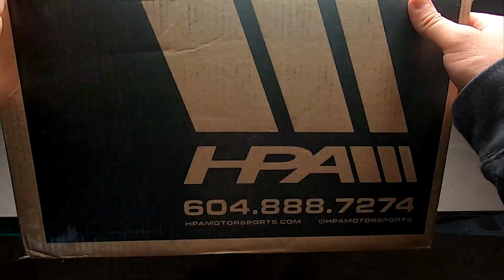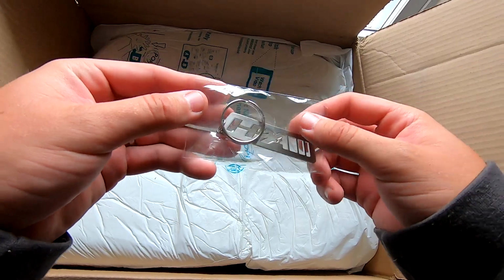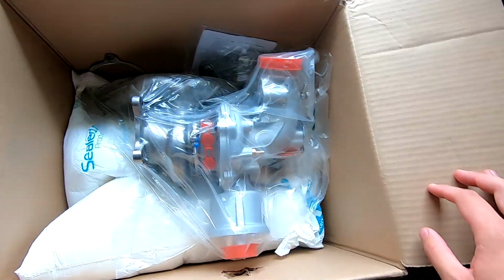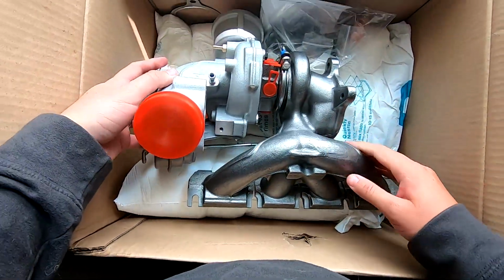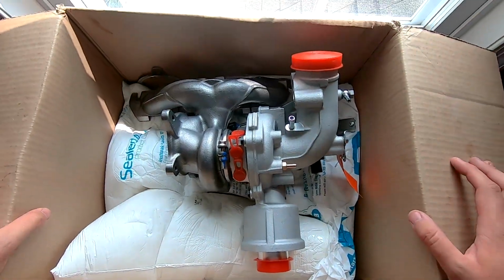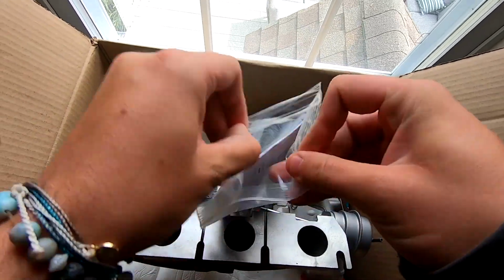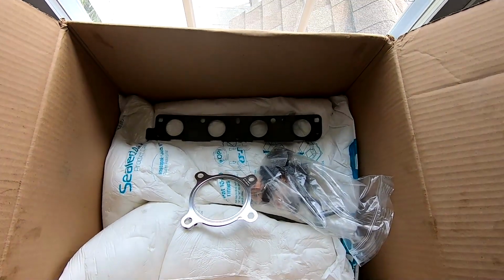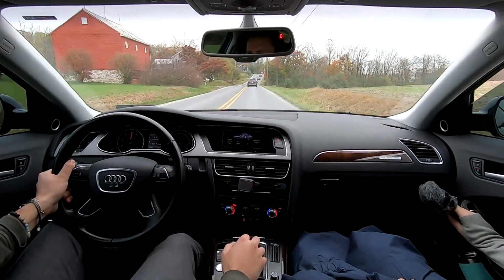Audi K04 HPA Motorsports Unboxing (A4, A5, A6, Q5) 2.0T turbo upgrade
(shot / edited by @phillyaudi on Instagram)
Unboxing of the HPA Motorsports 2.0T K04 HYBRID TURBO UPGRADE - LONGITUDINAL kit. For more information on the kit and to purchase you can

"VEHICLE APPLICATION - LONGITUDINAL ENGINES
MAKE MODEL
Audi A4, A5 (B8)
Audi A6 (C6)
Audi Q5 (8R)

To unleash the true potential of your 2.0T, the K04 turbo that is equipped on the Golf R / S3 is a much more robust choice than the factory equipped IHI (KO3) turbo, which runs out of breath mid-way in the RPM range. The HPA K04 upgrade offers a higher operational boost range, while still working with the stock componentry; making for a natural and cost-effective upgrade. This K04 Hybrid conversion allows for a seamless integration, without the need for custom fabrications or aftermarket diverter valves."

This turbo upgrade has made my B8.5 A4 2.0T way more powerful, especially higher in the RPM band. On Stage2 the turbo boost would drop off around 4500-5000k in the RPM band while this K04 continues boosting up to 16psi through 6k. The pulls feel awesome!